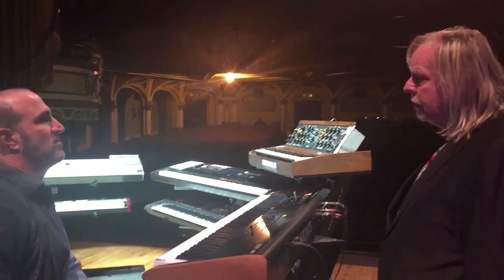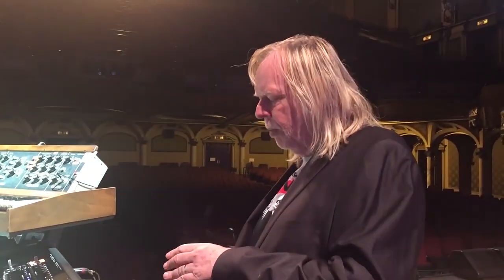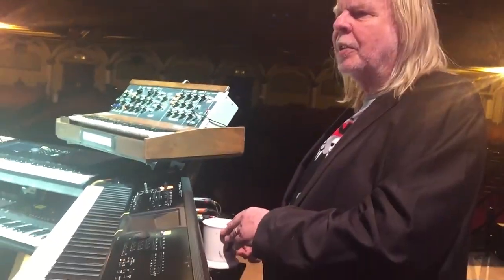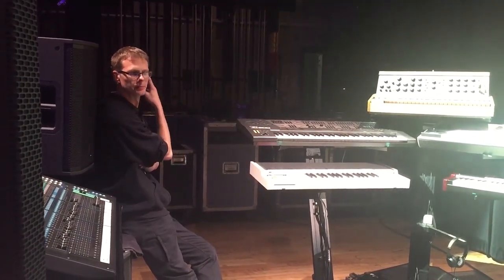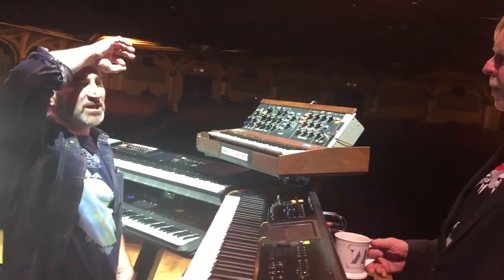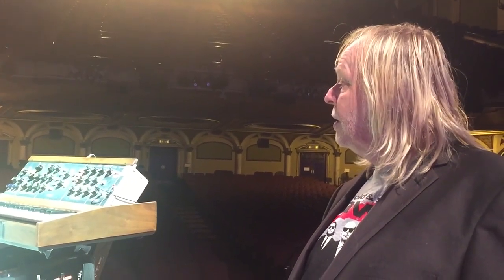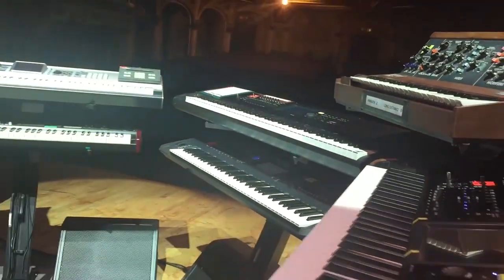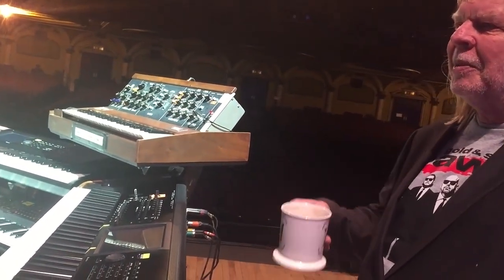Rick Wakeman gives a tour of his 2016 ARW rig, part 2 (11/22/16)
Rick Wakeman tells David Bryce (moderator of The Keyboard Corner) more about the keyboard rig used on the 2016 Anderson/Rabin/Wakeman tour. Rick and his tech also share more details on how the instruments and sound modules are interconnected.
And there are additional Moog-related anecdotes, among many other gems.
Filmed on November 22, 2016 at the Orpheum Theater, Los Angeles, California.